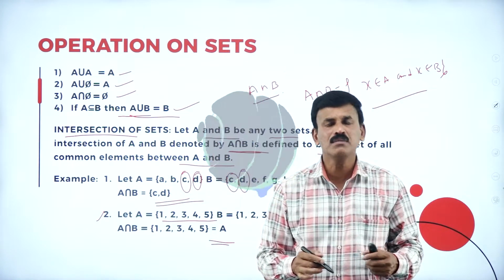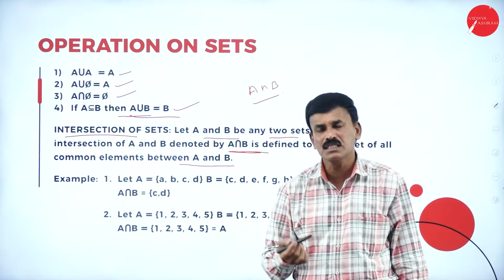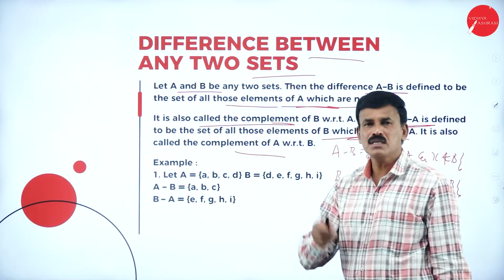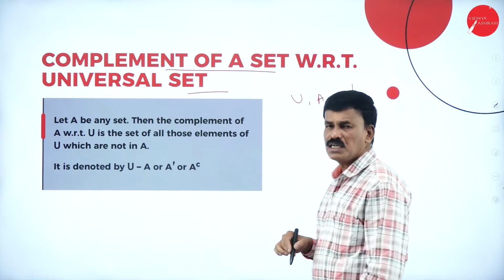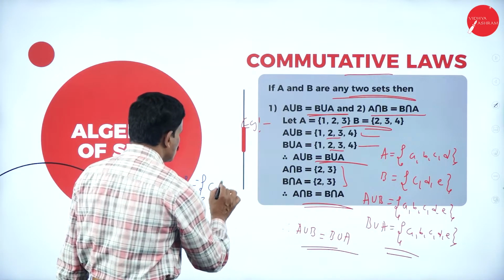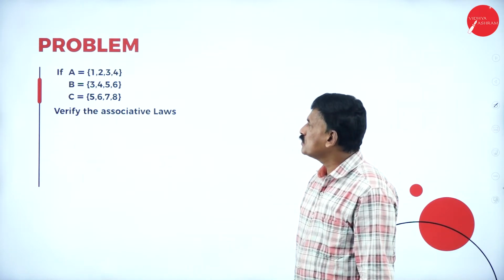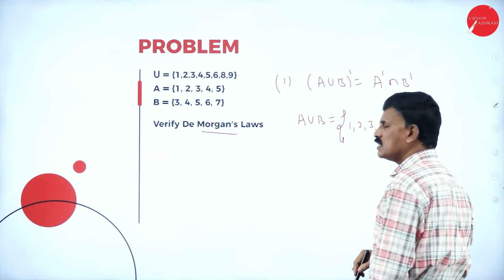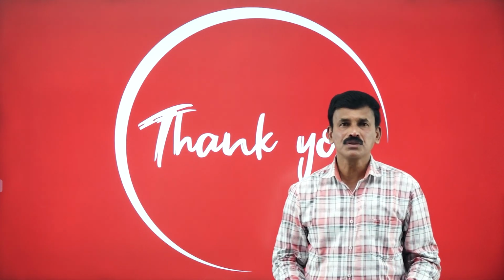DAY 02 | DISCRETE MATHEMATICS | II SEM | B.C.A | BASIC STRUCTURE | L2